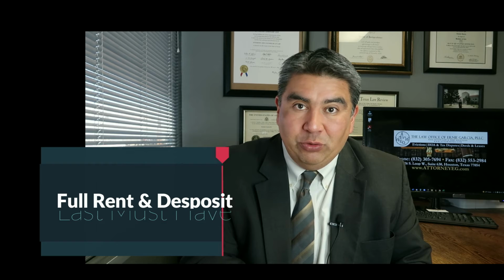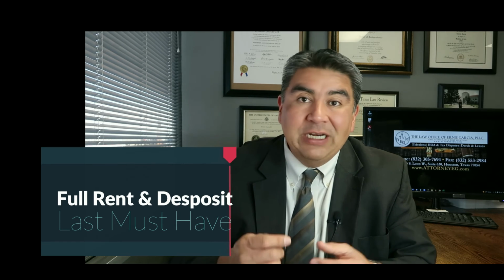What Landlords Must do Before a Tenant Moves In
When we were kids in school, we sometimes waited until the last minute to begin working on our book report, just to stay up way too late and turn in something that was "good enough." For a Professional Landlord, that kind of presentation should never be acceptable when it comes to your rental property.

But getting ready for a new Tenant involves more than just getting your house ready. Both you and your Tenant must be ready for the lease, and there may be more involved in that process than maybe you have previously considered.

- Need a new Texas Residential Lease? We can help

The Law Office of Ernie Garcia stands out for its unparalleled expertise in landlord-tenant law, providing essential support to Texas landlords, apartment communities, and real estate investment firms. Whether it’s delivering legal notices, filing lawsuits, or defending landlords against tenant lawsuits and HOA or tax foreclosures, Ernie’s firm has done it all. Ernie Garcia, a distinguished landlord attorney with over 14 years of real estate law experience.

Additionally, The Law Office of Ernie Garcia assists clients with drafting Leases, Deeds, and Notices. He routinely delivers Notice to Vacate, Notice of Lease Termination, or Notice of Non-renewal for Landlords seeking to end a Lease relationship with a bad tenant. Ernie Garcia shows clients how the Eviction process can improve Tenant cooperation and reduces the potentially enormous losses that come from continued instances of partial and late payments.

Who you choose to work with really matters. Experience the difference of partnering with an attorney who truly cares. We are proud to deliver top-notch service to help our clients reach their business and personal goals. Whether you're looking to file an eviction, update your lease, or need help with a difficult tenant, The Law Office of Ernie Garcia, PLLC is here to shoulder the burden of tough litigation to put you in the best possible legal position to win, win win!

The transmission and receipt of the information in this video does not form or constitute an attorney-client relationship. Individuals receiving said information should not act upon it without seeking professional legal counsel. "